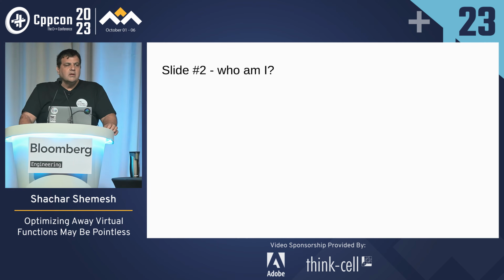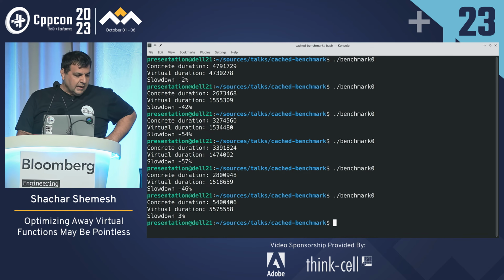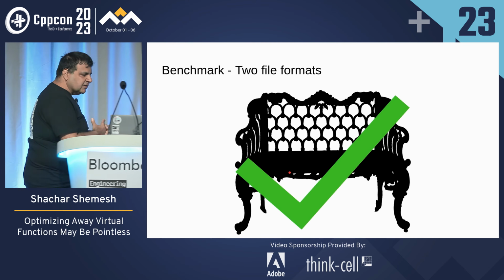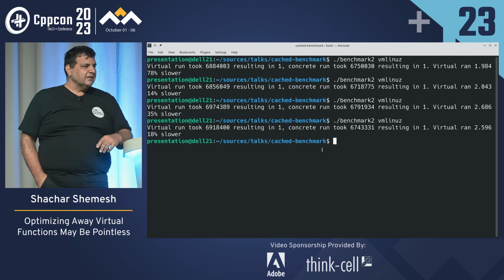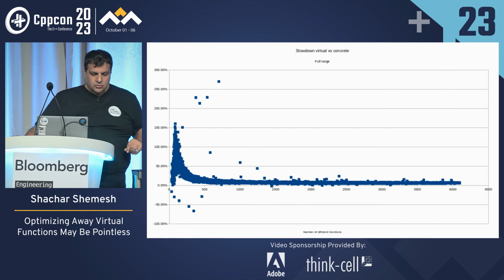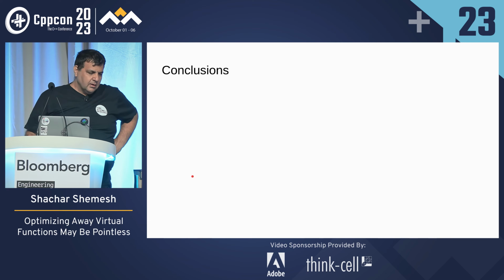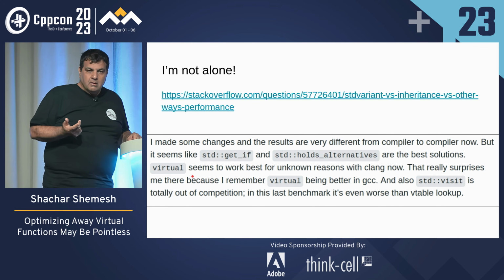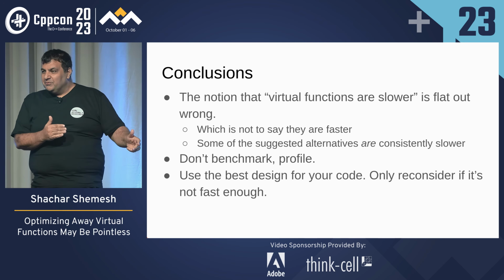Optimizing Away C++ Virtual Functions May Be Pointless - Shachar Shemesh - CppCon 2023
We all know that Virtual Functions Should Be Avoided. A great many tutorials exist for replacing virtual functions with compile-time polymorphism mechanisms, such as std::variant and templates. But is that feeling justified? Are virtual functions truly slower? By how much? Does it matter for your particular use case? What costs do their alternatives carry?

In this lecture we'll try and understand where that impression came from, what virtual functions do that make them slower and how all of that interacts with modern CPU architectures. We'll also explore the limits of benchmarks for answering those questions.

This lecture may not supply you with answers, but it will supply you with better questions.

Shachar Shemesh

Shachar Shemesh has been programming computers since the 8-bit era, and still finds passion in it today. Shachar's professional career has taken him to security, networking, storage and video streaming.
Outside his professional career Shachar is... also programming. He has several open source projects to his name, and is lately working on creating his childhood computers, from scratch, on low-cost FPGAs.
Shachar also plays the saxophone. Not necessarily well.